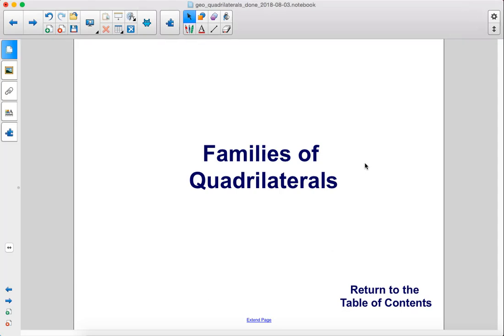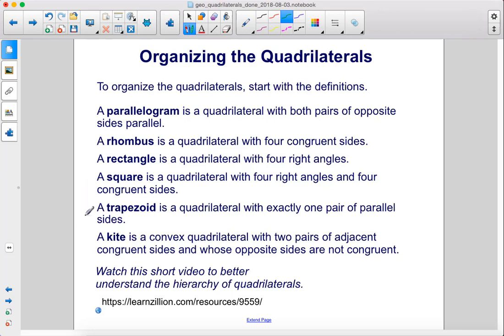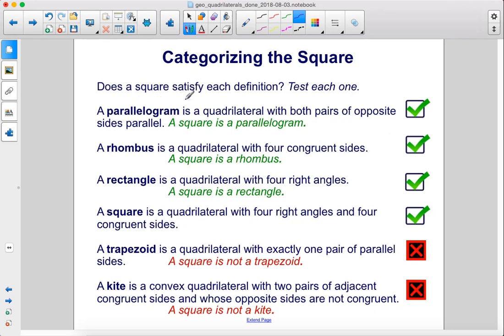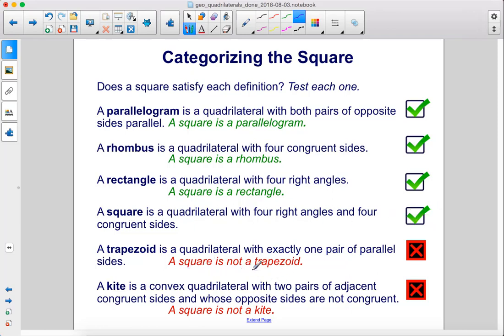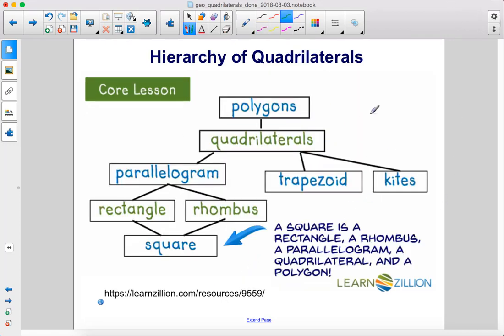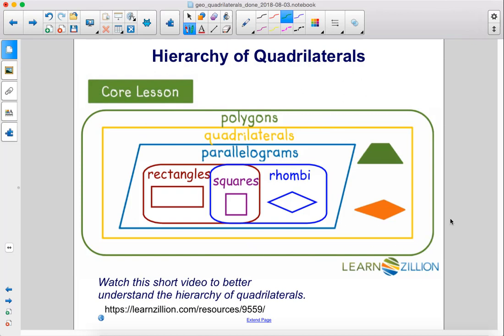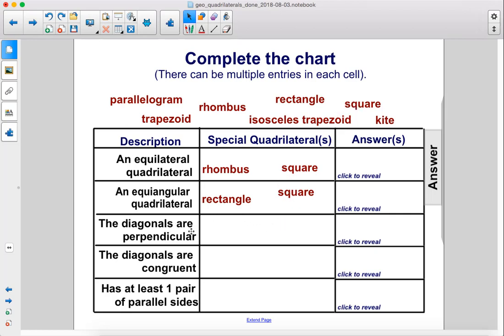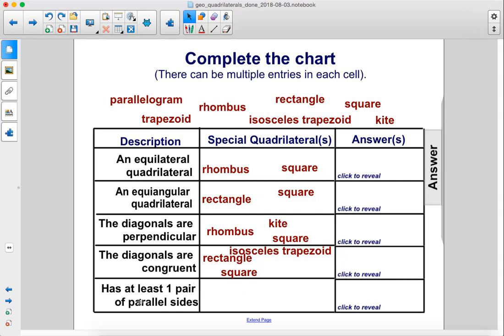Geometry Quadrilaterals Kites Families of Quads